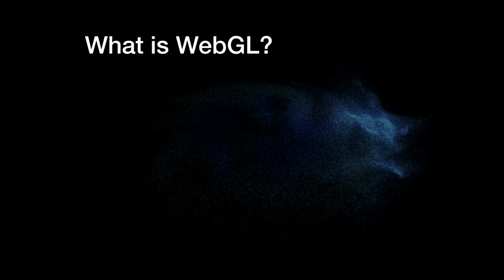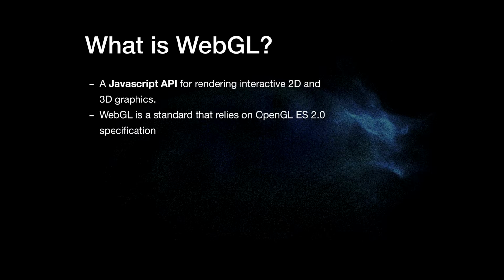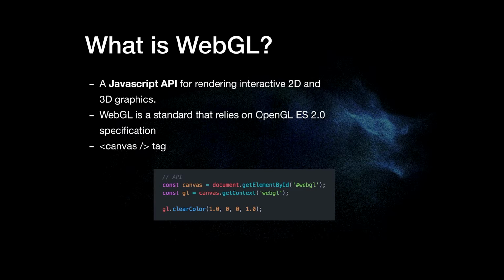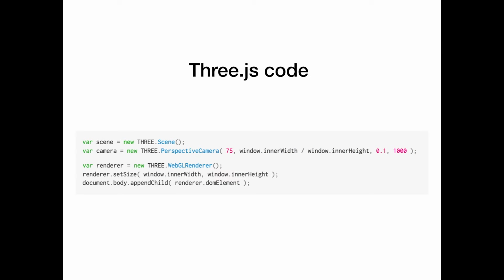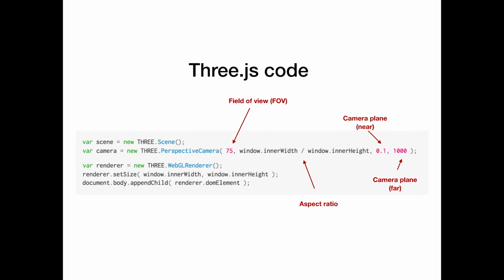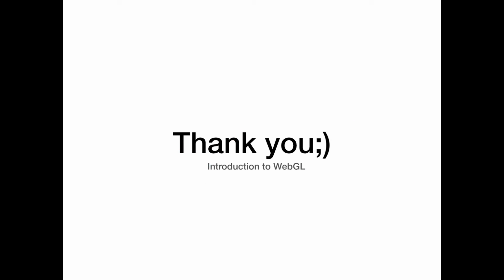Introduction into WebGL world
In this class we’ll cover the topic of interactive 3D graphics in web powered by WebGL technology, learn howto work with Three.js and WHS.js framework to create simple 3D apps and video games. Students will create a simple browser 3D video game with Whs.js framework

►  Intoruduction to WebGL                         ⏱ 3:25
►  Three.js setup and a simple scene      ⏱ 10:50
►  Meshes, Materials & Geometries         ⏱  6:25
►  Three.js animation & interaction.         ⏱  4:11
►  Whs.js integration with Three.js           ⏱  9:59
►  Whs.js components & modules            ⏱  12:28
►  Whs.js: Adding physics module            ⏱  6:34
►  Three.js shading                                      ⏱  12:00